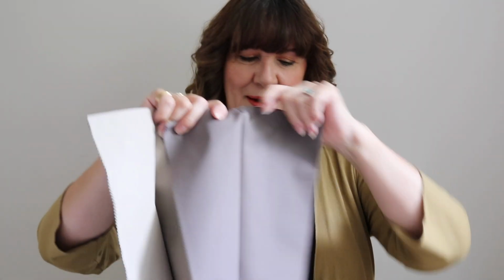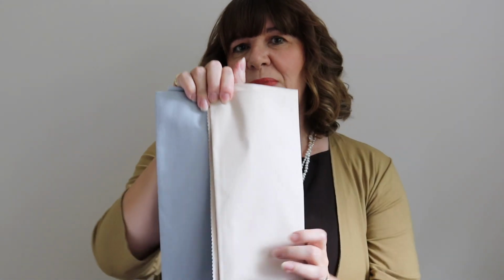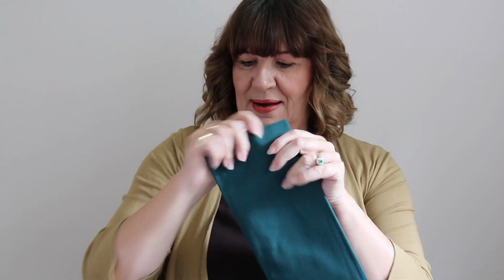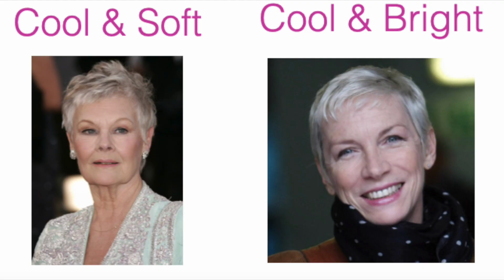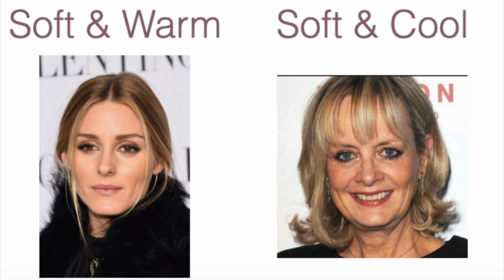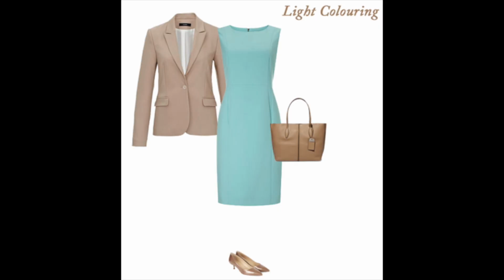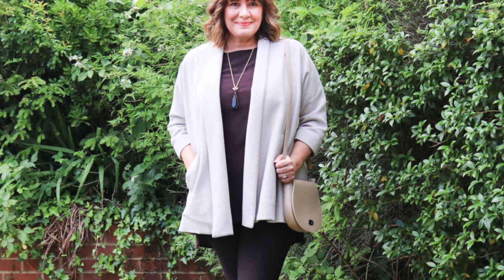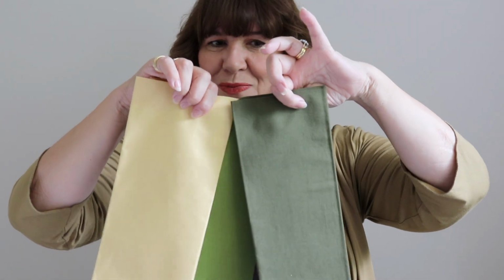One Essential You Need In Your Wardrobe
In this video I talk about the one essential you need in your wardrobe, what is right for you and how to use it to create outfits.